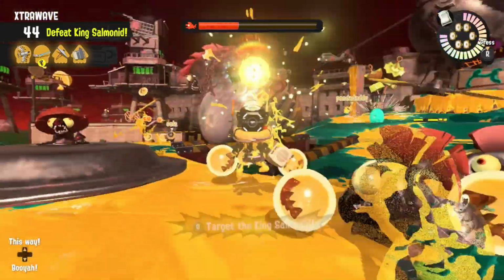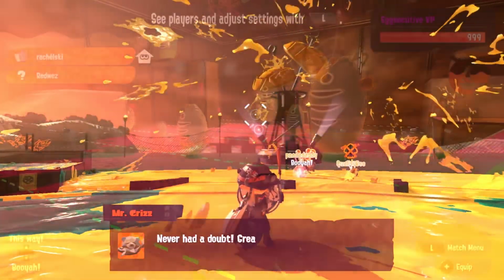Weapon Guide: Sloshing Machine in Salmon Run (Splatoon 3)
Get good with the Sloshing Machine in this short video!

Intro: 00:00
Chapter One - Weapon Stats: 00:21
Chapter Two - Boss Slaying: 04:14
Chapter Three - Weapon Roles: 07:36
Chapter Four - Indirects: 10:17